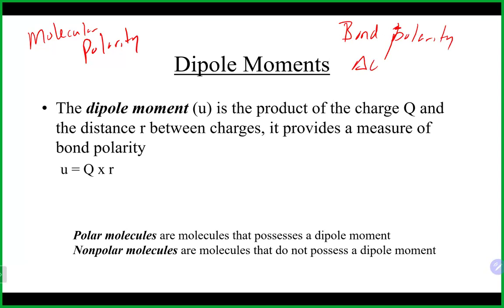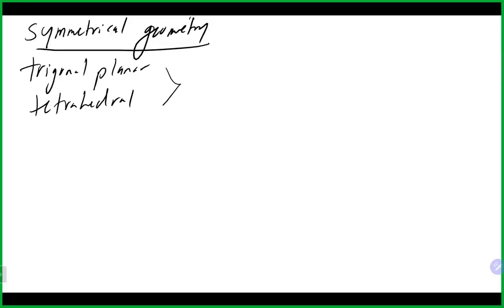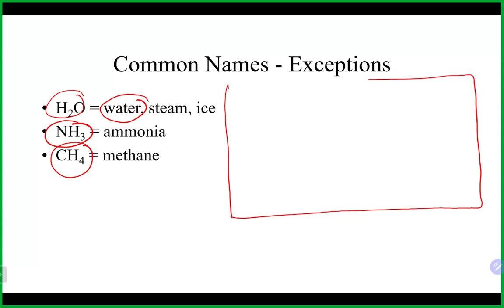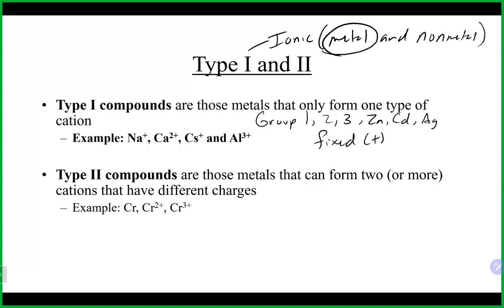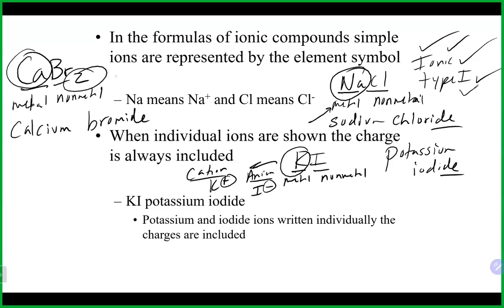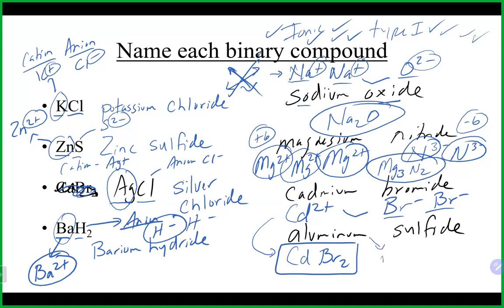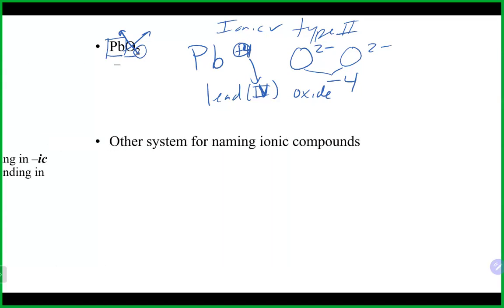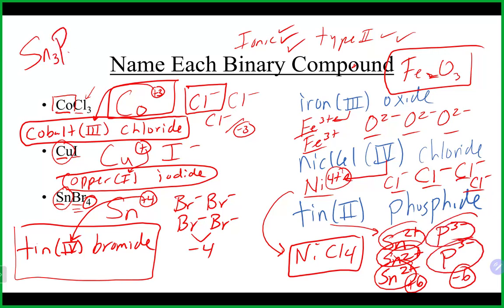Chem 3 Lecture 3/10/25 (A) (Ch 12 and 5)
We lectured on Ch 11 and 5 (molecular polarity, nomenclature, type I ionic compounds, type II ionic compounds)